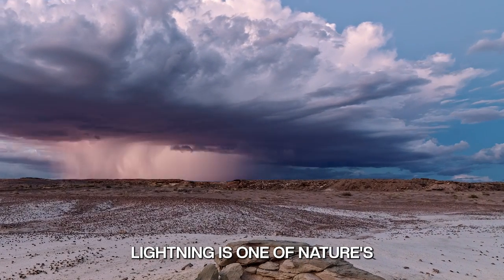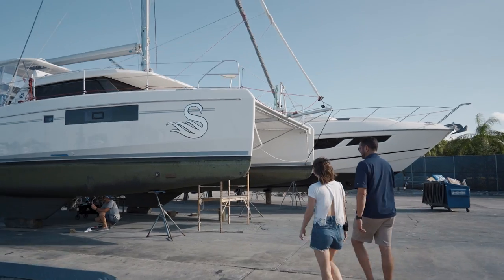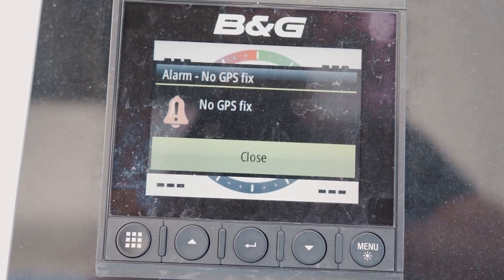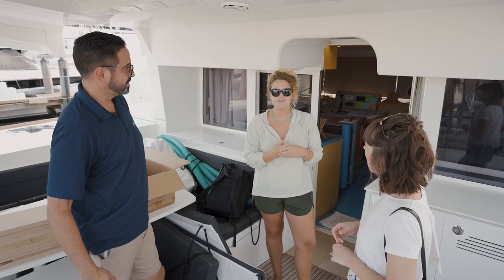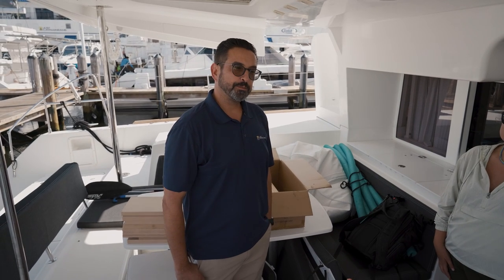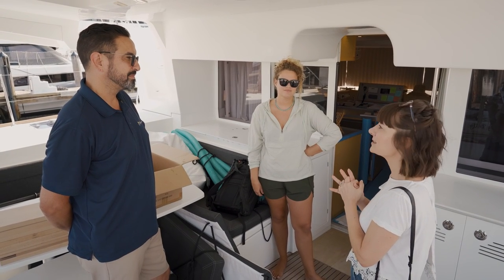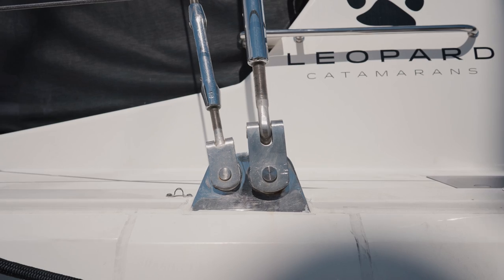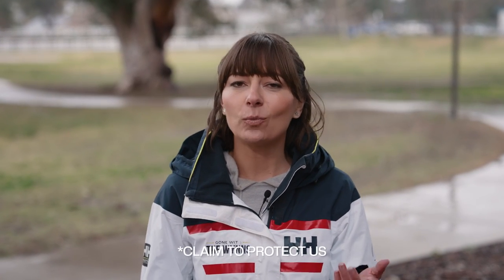Can Anything Stop Lightning?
Is it possible to prevent Lightning from Striking a Sailboat?  Get 2 MONTHS FREE on any ARTLIST MAX BUNDLE from Artlist

Artists – Sunny Fruit, Rex Banner

WE’RE JASON AND NIKKI WYNN.  A couple of modern-day documentarians, perpetual travelers, and seekers of tall tales.

We’ve been chasing our curiosity around the world on wheels and keels since 2011. Why?  Because curiosity is the key to unlocking life.  It pushes us outside our comfort zone, softens our assumptions, and helps us embrace the great unknown.  The more we let our curiosity lead the way, the more we discover about ourselves and the world around us.

Our home is also our transportation and we spend weeks away from civilization and sometimes land.  Self-reliance and living a sustainable lifestyle are a must.  It's all about managing our resources and we’re always looking for new and better ways to do so.

We've lived off the grid for over 10 years now in everything from a Van to RV to a Sailboat. And over time we have learned a lot about renewable energy, creating safe drinking water, and managing our waste.

Our journey is ever-evolving but the mission remains the same

Timestamps if you like to Jump Around:

00:00 Lightning and an Electric Catamaran?
01:03 Mom's Airstream Van was Hit by Lightning
02:25 Proximity & Direct Lightning Strikes
03:04 Lightning Strikes are (Sometimes) Obvious
04:48 Does Lightning Damage Sailboat Batteries?
05:41 What's the Cost of a Sailboat Lightning Strike?
07:41 Does Lightning Damage affect Resale Value?
08:01 Lightning Strike Videos
09:39 Insurance and After a Lightning Strike
12:48 You Can't Hide From Lightning on a Boat
13:50 Lightning Prevention on a Sailboat
15:02 Nikola Tesla Lightning Prevention Designs
16:03 The Answer for Eliminating Lightning Strikes on a Sailboat?
18:45 Our Thoughts on Lightning Prevention and Protection